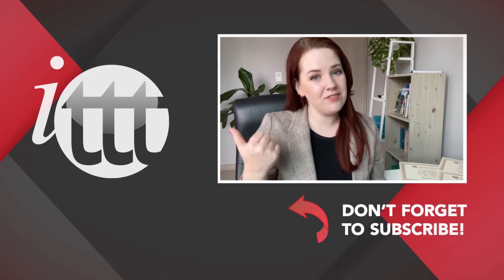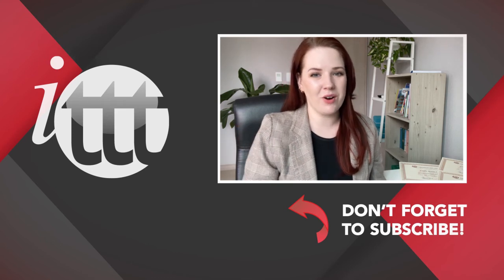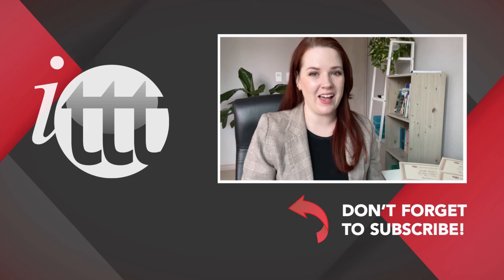TESOL TEFL Reviews - Video Testimonial – James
In this TESOL review video, James from the US shares his thoughts on the 120-hour TEFL course he recently took with ITTT. He has been working as a substitute teacher in the US for a while and took ITTT's TEFL/TESOL course in order to move abroad to teach English. He enjoyed the course and it even exceeded his expectations. He recommends the course to anyone wanting to pursue a career in teaching English abroad.